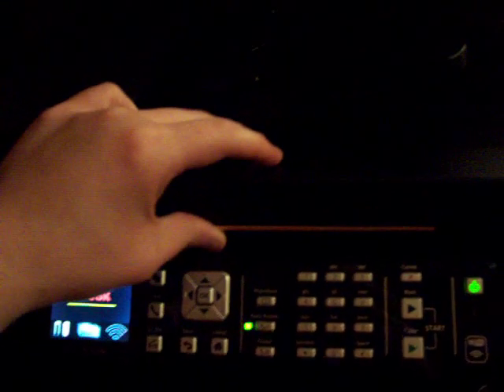Kodak ESP Office 6150 Review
Talking about my new Kodak Printer. Highly recommend this printer. It's very good!

-Booger